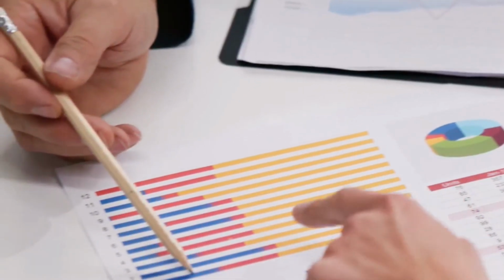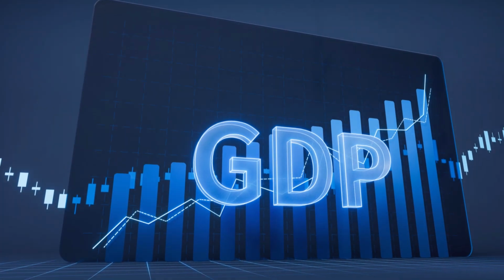Introducing the GDP Growth Output Gap Measure, Market-Based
About: I'm a former stockbroker who now offers an investment newsletter and related YouTube commentary, in addition to developing stock portfolio stress-testing software.

Note: Content offered is not intended to be taken as investment advice, as individual circumstances differ.  Please consult a professional financial adviser for input as to how to apply any information offered, should it be applied.

This video is about the US NGDP growth output gap.